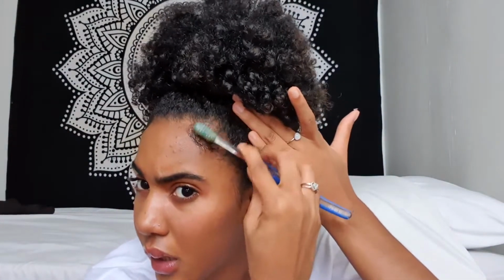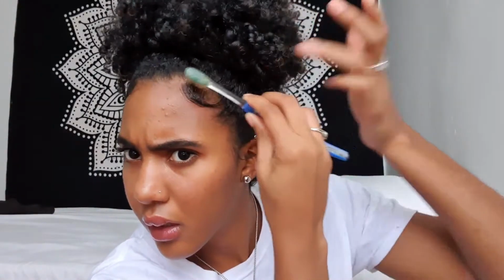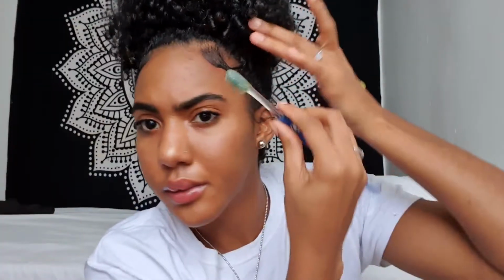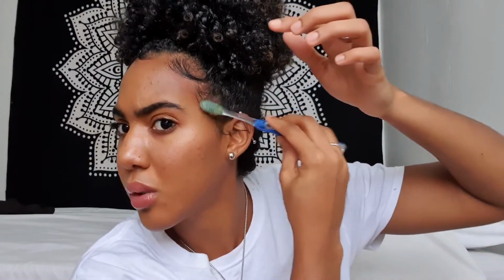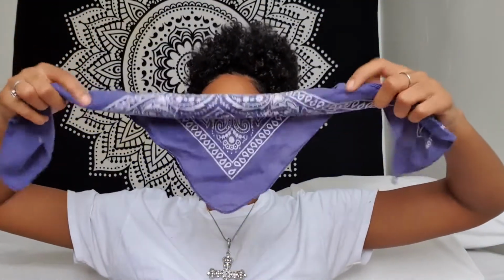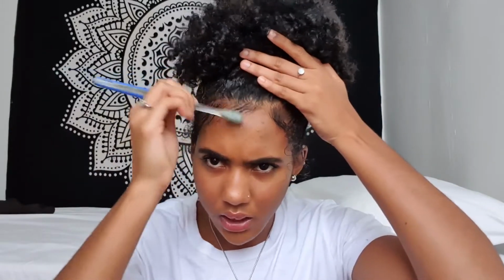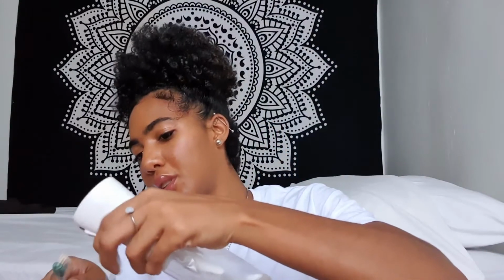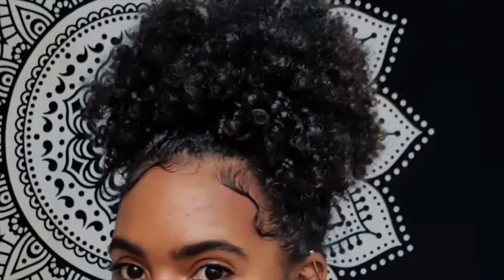Edges Tutorial | How I Style My Edges 3 Different Ways | Natural Hair